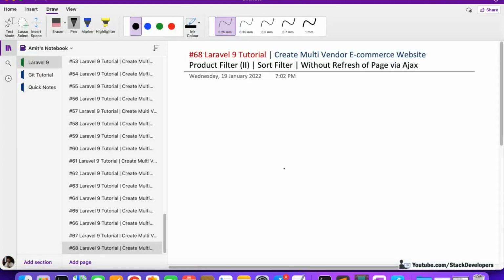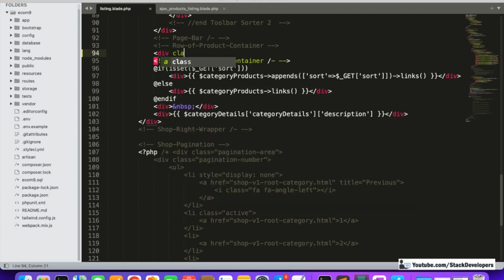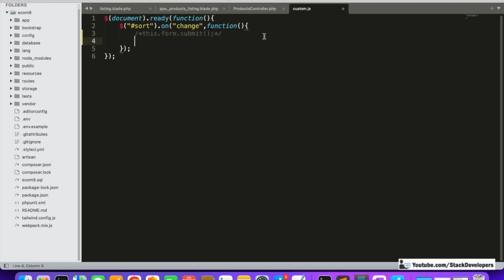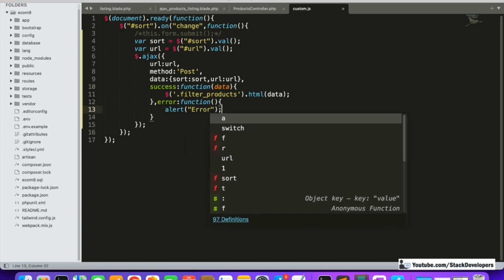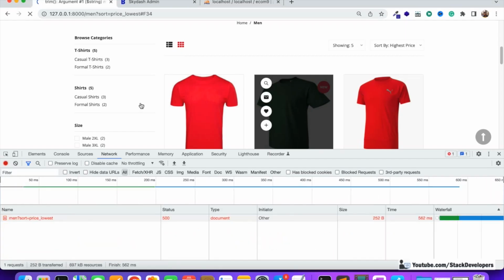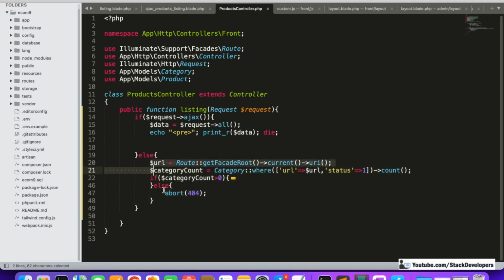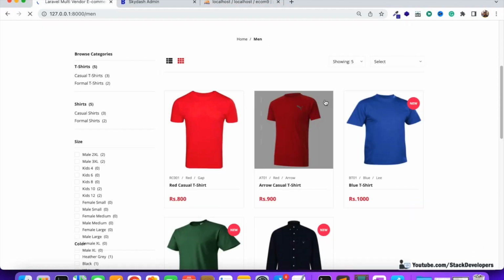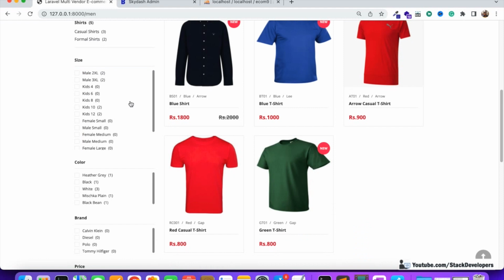Laravel 9 Tutorial #68 | Laravel 9 Ecommerce | Product Filter (II) | Sort Filter by Price, Name, New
In Part 68 of the Laravel 9 Tutorial to create a Multi-Vendor E-commerce Website in Laravel, we will continue working on a Product filter to sort the products by product names, and prices.

In this video, we will do a product filter without a refresh of the page via Ajax.

1) Create ajax_products_listing.blade.php file :-
First of all, create ajax_products_listing.blade.php file at path /resources/views/front/products/ in which we will add foreach loop of products that is in listing.blade.php file and we will add class "filter_products" and include ajax_products_listing.blade.php
Also, add hidden field for url in listing.blade.php file.

2) Update custom.js file :-
Update custom.js file to add jquery script that will work with change event for sort select box. We will get sort option and url and send that to listing function with ajax.

3) Update listing function :-
Now we will update listing function to get the url and sort data from ajax add conditions in query to sort the products with the sort option selected by the user.

Now we can able to sort the products with ajax without refreshing the page.

In next video, we will also start working on filters like fabric, pattern, sleeve, fit, occassion